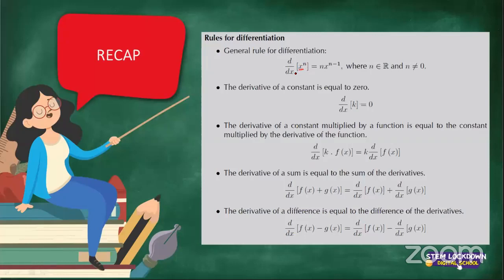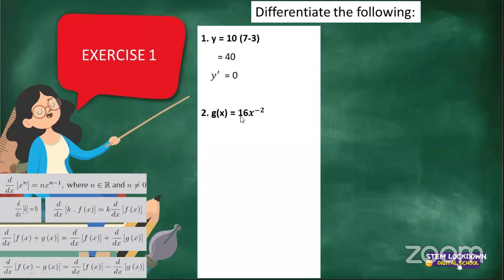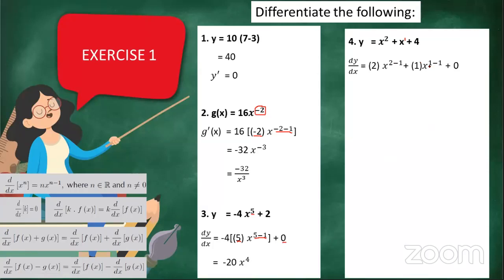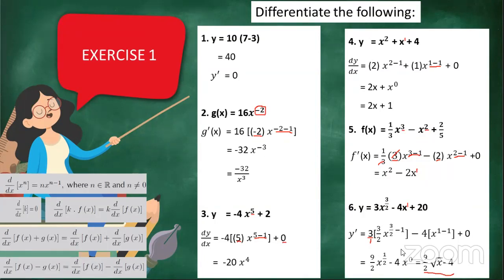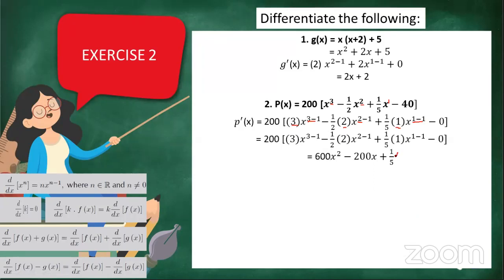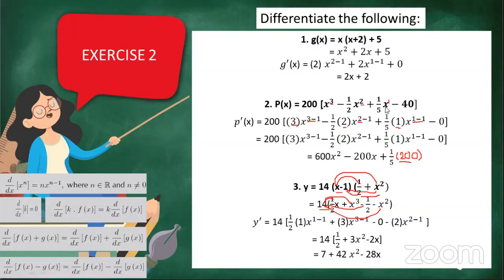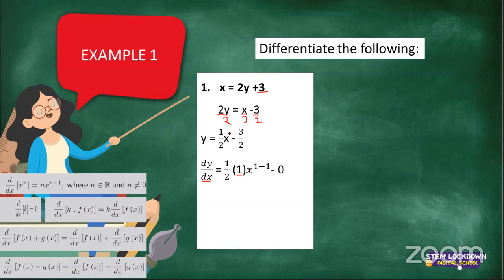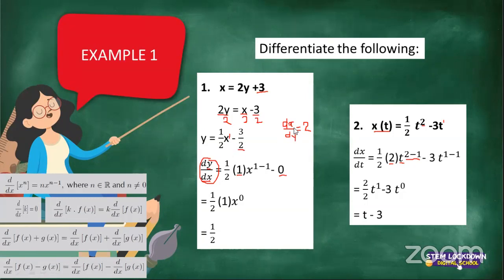Grade 12 - Mathematics | Differential Calculus 2